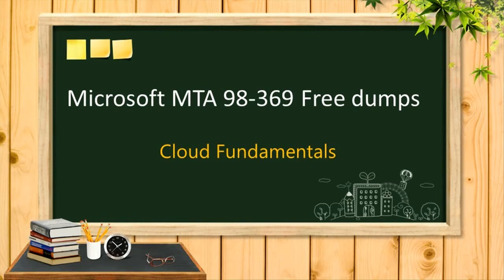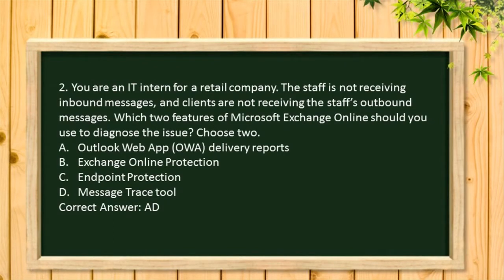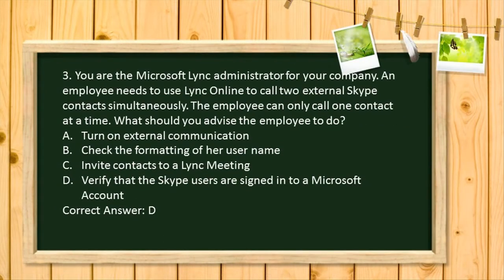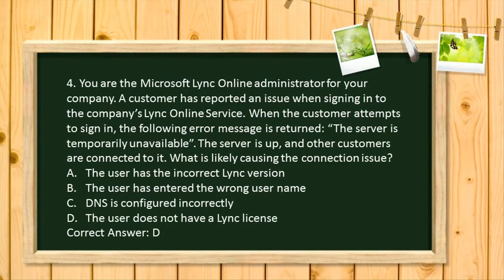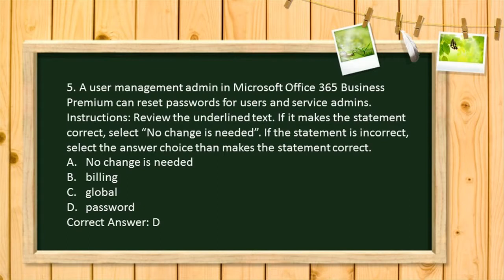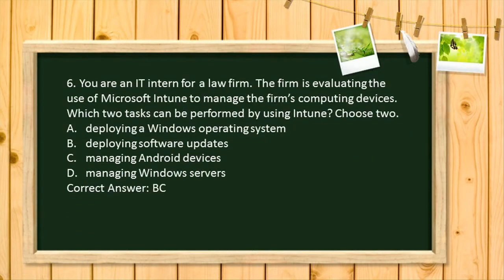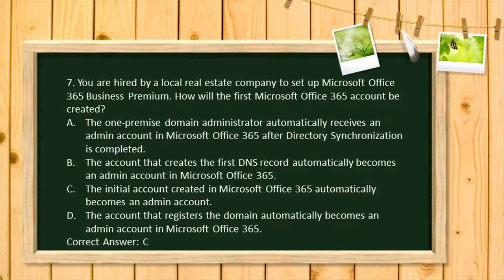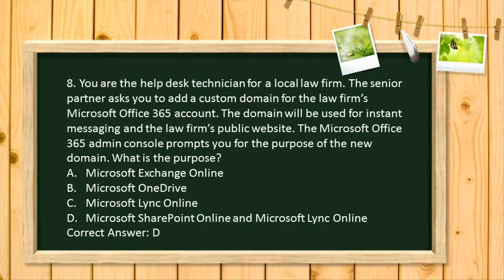Microsoft MTA 98-369 practice test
Passcert Microsoft MTA 98-369 practice test is 100% verified realistic 98-369 exam questions and answers. All Microsoft MTA 98-369 practice test is included.